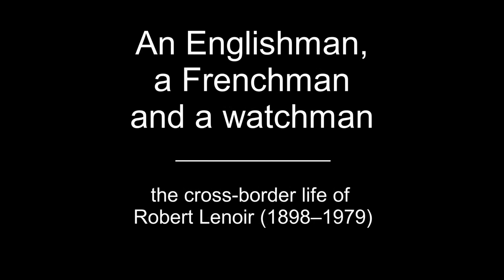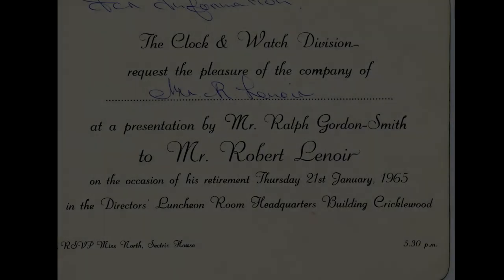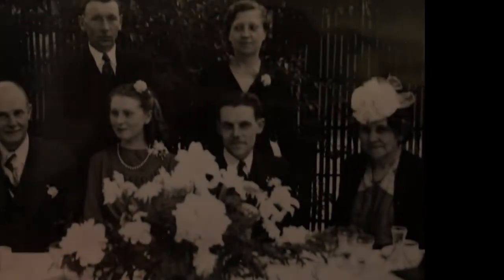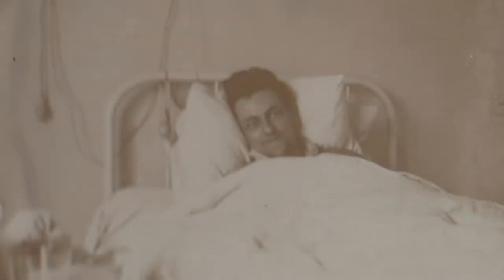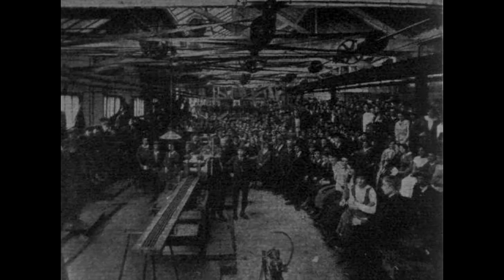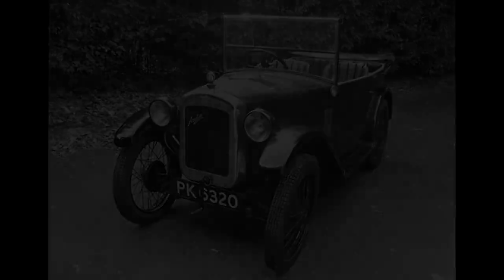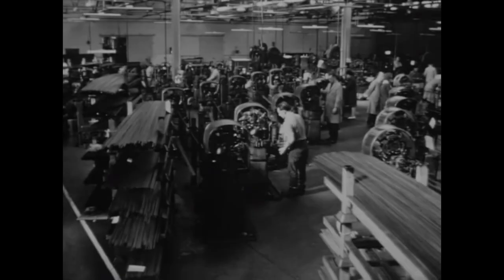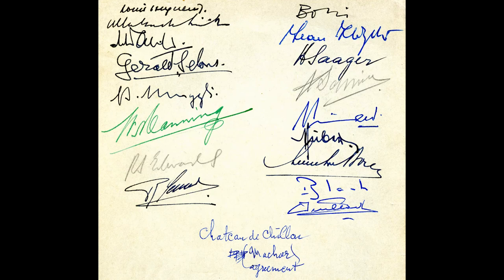Dingwall Beloe Lecture 2015 - An Englishman, a Frenchman, and a Watchman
A version of a lecture delivered by James Nye at the British Museum on 19 February 2015.

Born in France, trained in Switzerland, but naturalised as British, Robert Lenoir offered a nexus between competing horological communities compelled by circumstance and personal ties to collaborate closely.

British imports of Swiss parts, raw materials, machine tools, patterns, jigs, techniques, sometimes even the skilled technicians themselves, all colour the story of this remarkable man – trainee watchmaker, Great War combatant, motor accessory salesman, chief technical officer, and pivotal figure in post-Second War British watchmaking. Using newly discovered material, James Nye charts the biography of this remarkable man against a context of 20th-century conflict.